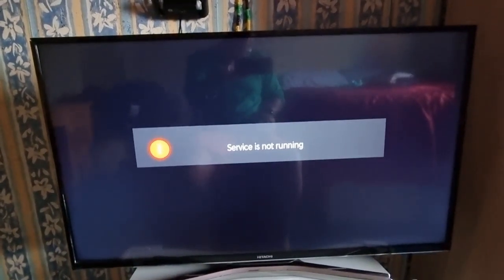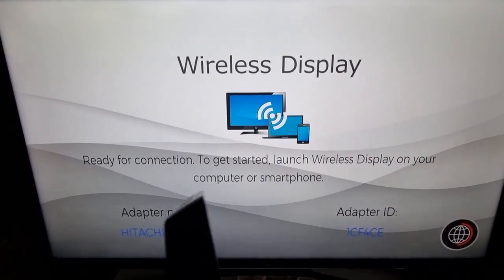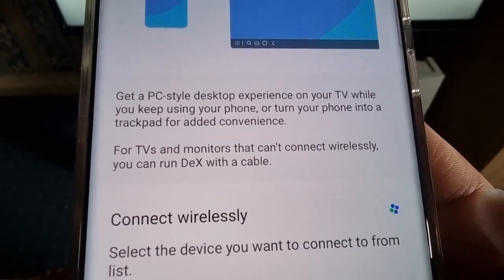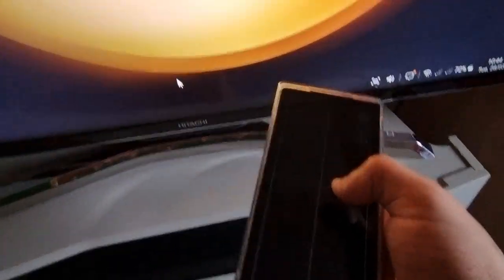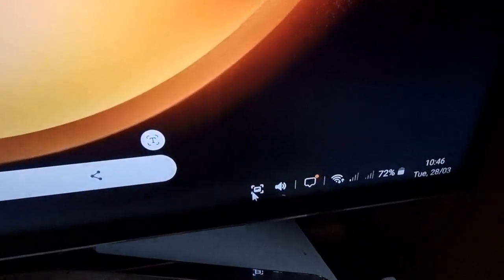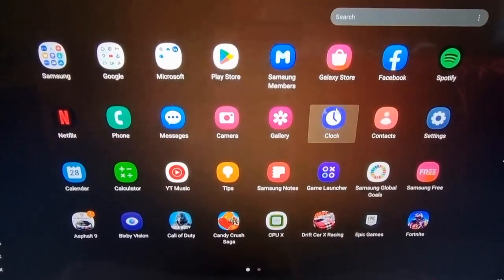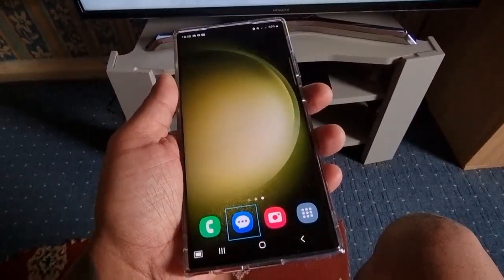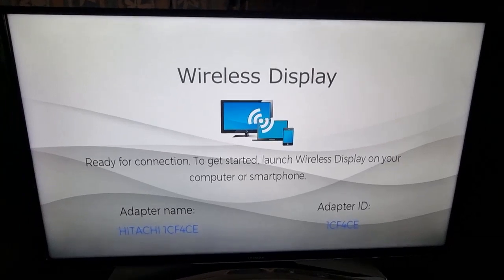How to Connect Samsung Galaxy S23 Ultra to Wireless Samsung Dex On A 50-inch 4k Hitach TV Full Guide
Samsung DeX is a Samsung smartphone and tablet feature that allows users to take content and experiences from their mobile device and cast them onto a larger screen, such as a desktop PC or smart TV, while continuing to access other apps on their phone